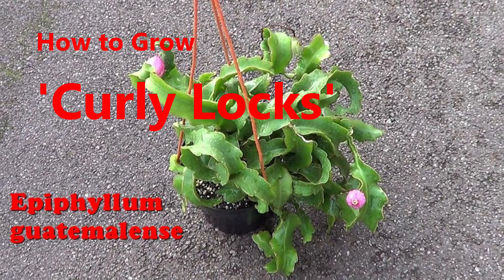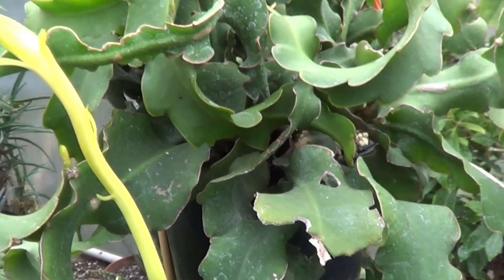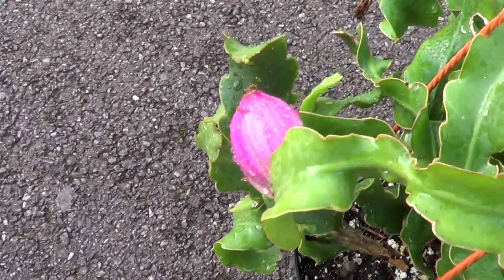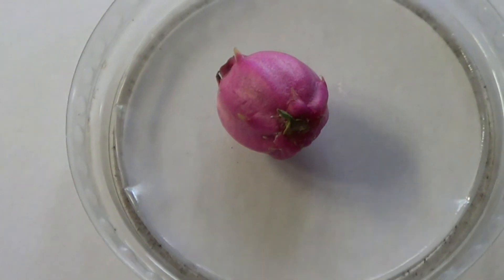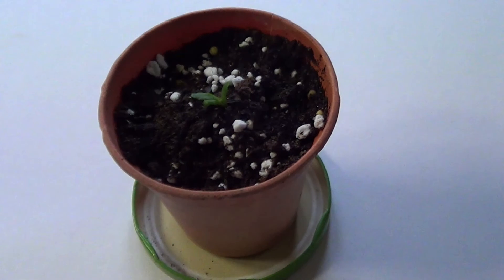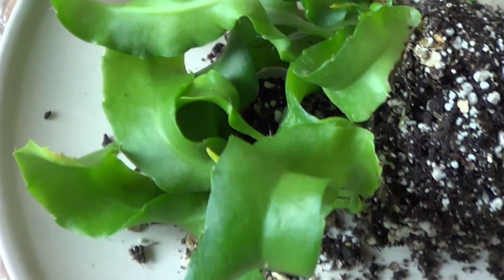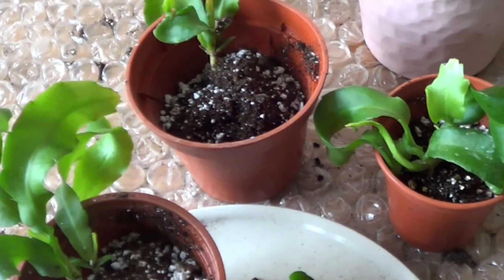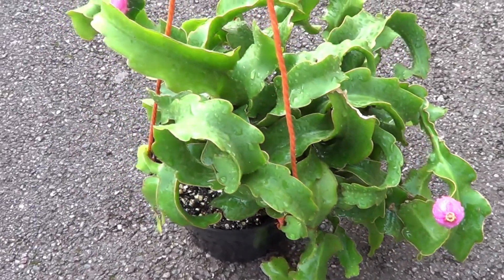The Plant Traveller: How to Grow Epiphyllum 'Curly Locks'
This video offers ideas how to grow  'Curly Locks' (Epiphyllum guatemalense) from seeds; I should also remind you it is possible to grow these plants from cuttings. Plants need light porous cactus soil with a degree of grit. Seeds are best grown  in a communal pot for at least six months till it is obvious they are needed for repotting..

This channel will illustrate my deep interest in flora, and will document my many journeys around the world enjoying gardens and habitats.